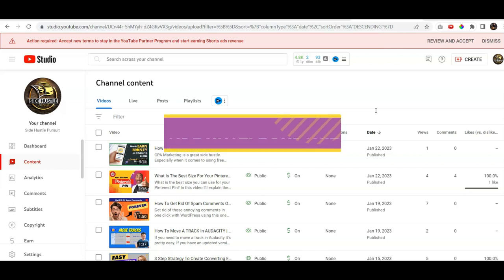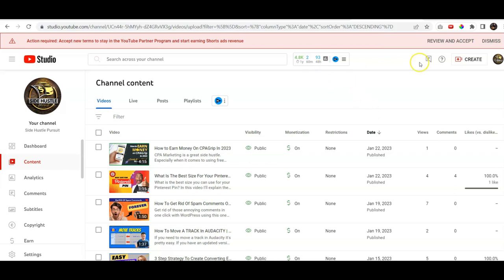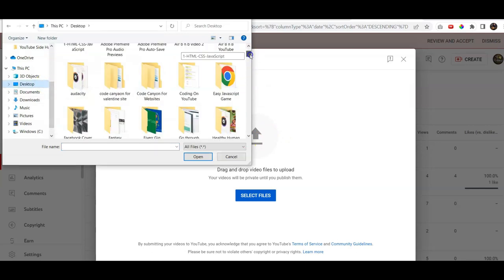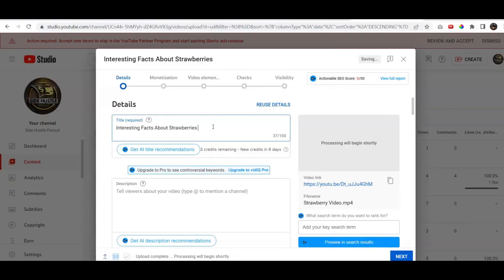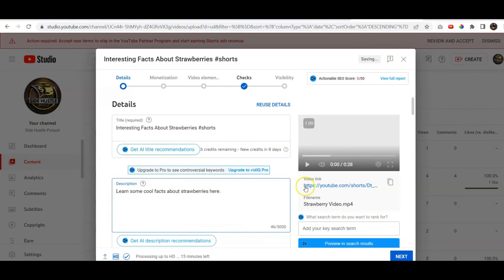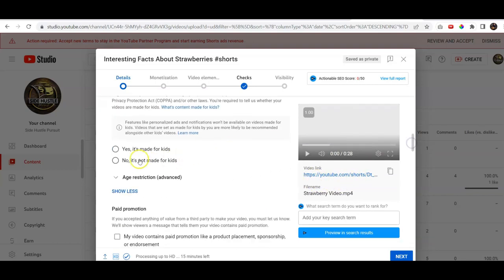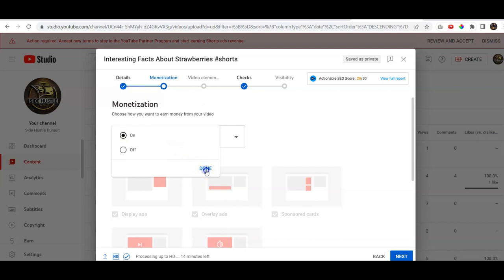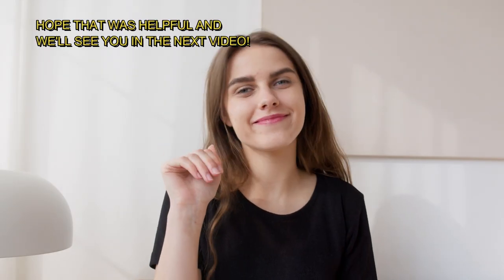How To Upload YouTube Short From PC - (Super EASY)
Learn how to upload YouTube Shorts right from your PC. It's so easy I decided to create a simple walkthrough of the process. This tutorial on how to upload YouTube shorts will get straight to the point when using a laptop or PC.

Check out the playlist on YouTube monetization and how fast you can get through the process.

Track: Metro | Artist: Yung Logos